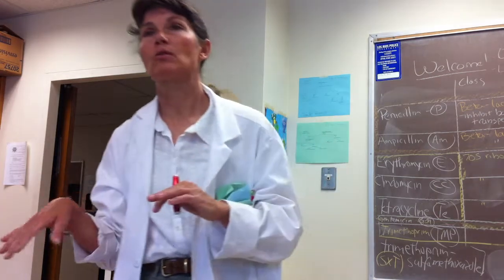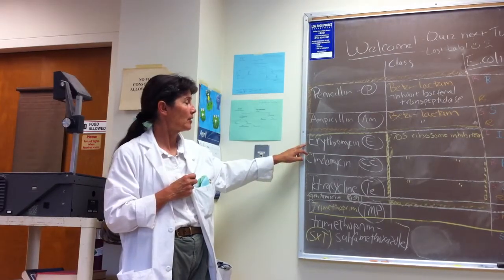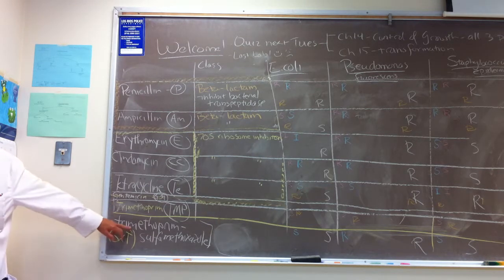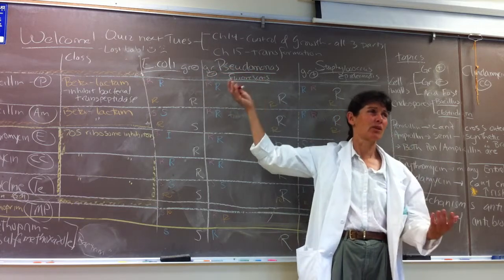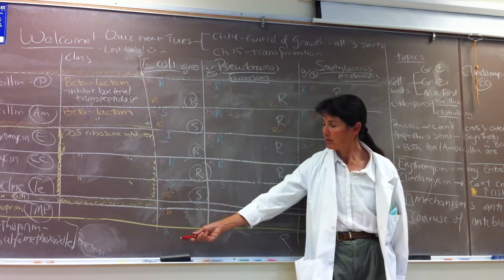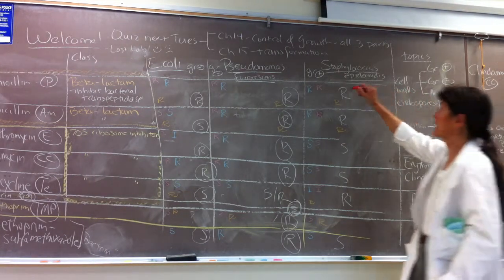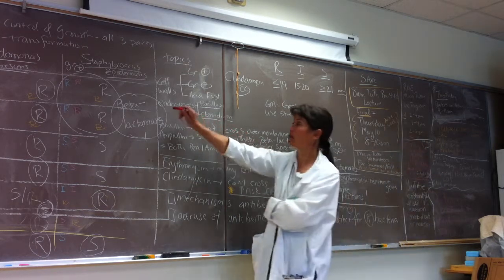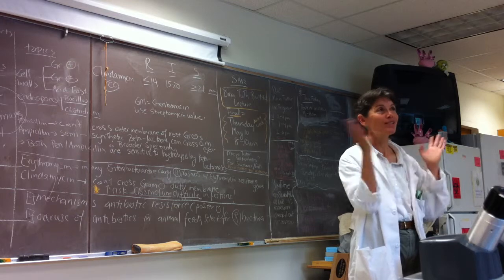LAB 5/3/12 pt. 2